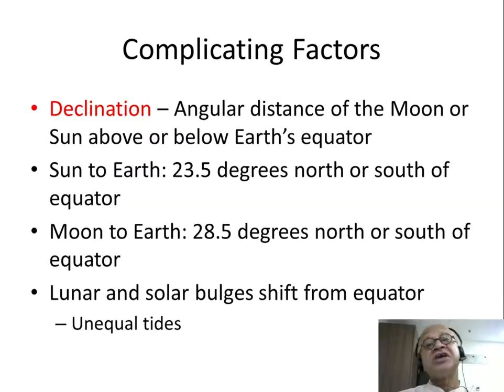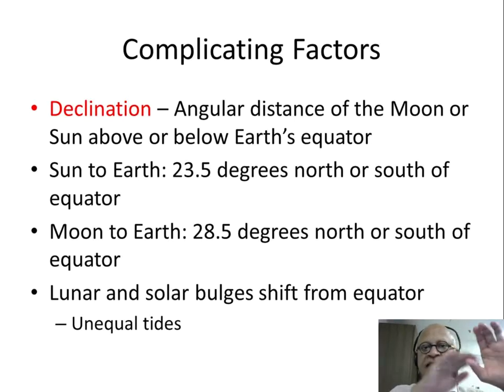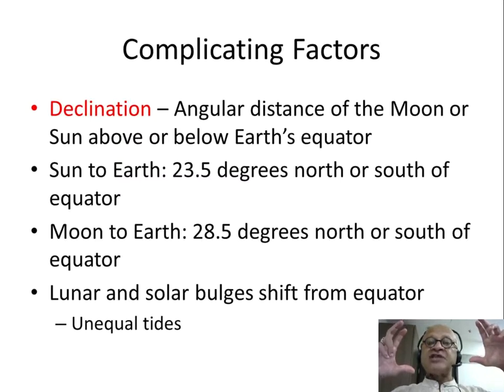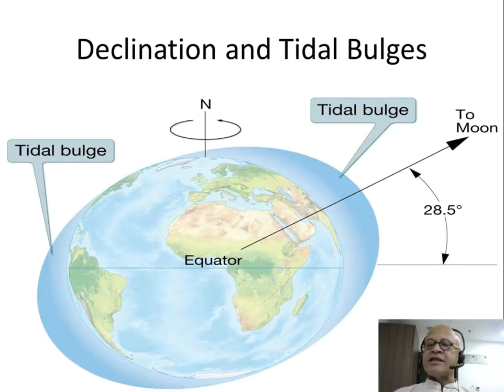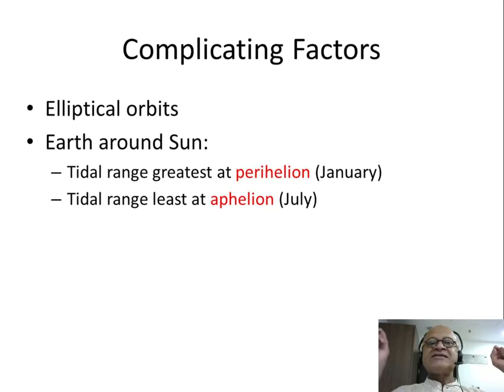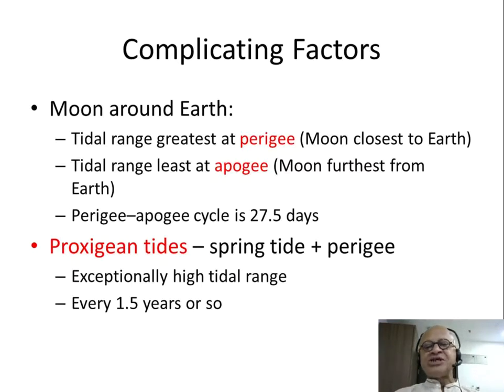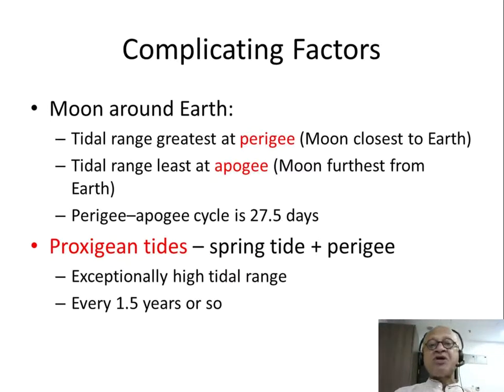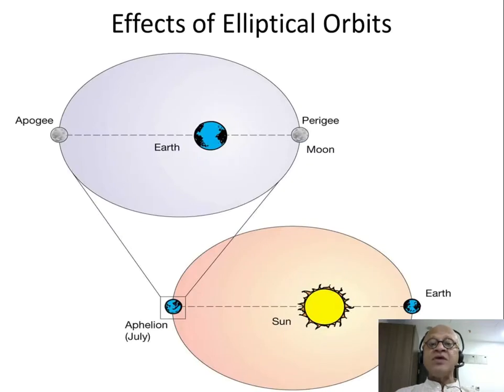10 Declination of the Moon